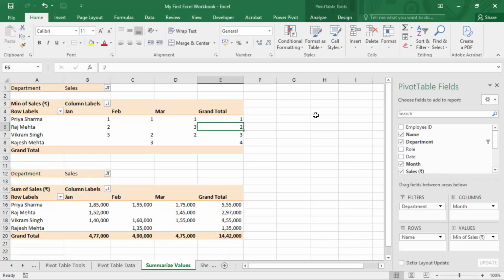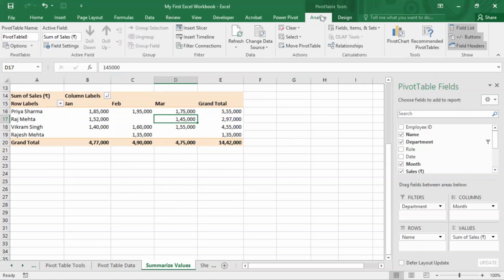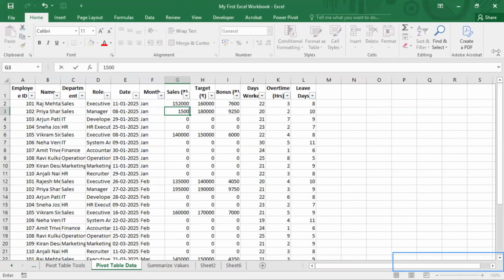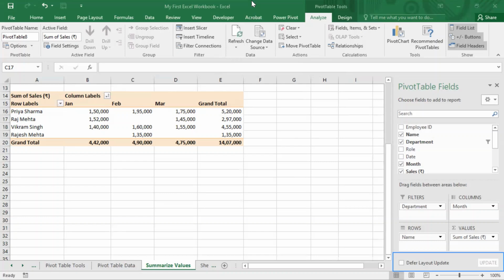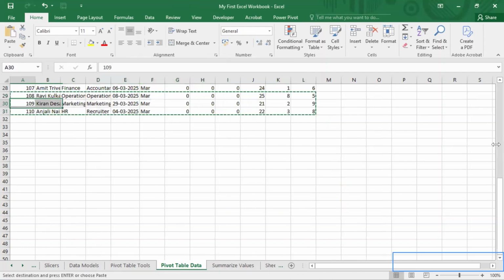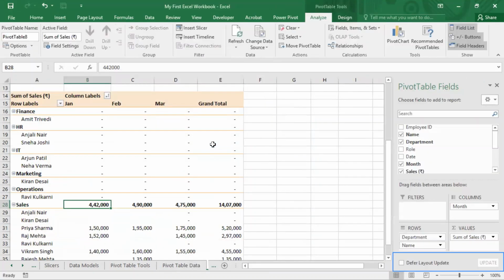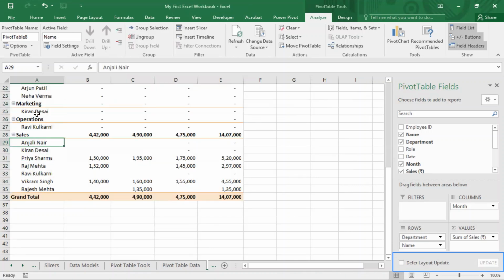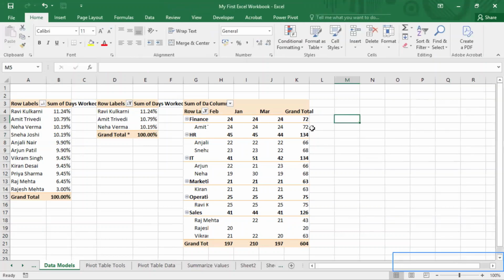EXCEL - Pivot Table - Update and Refresh data